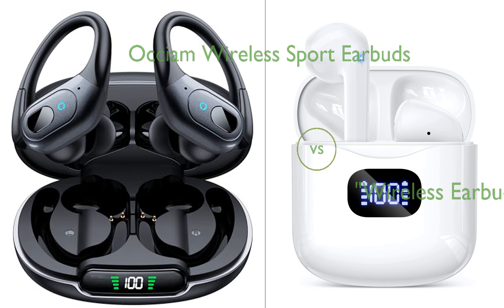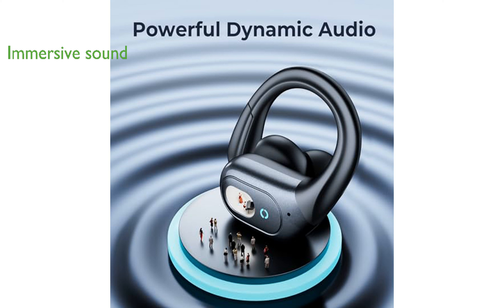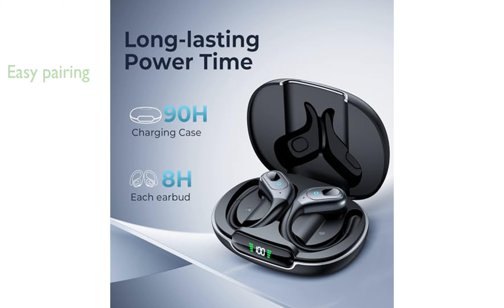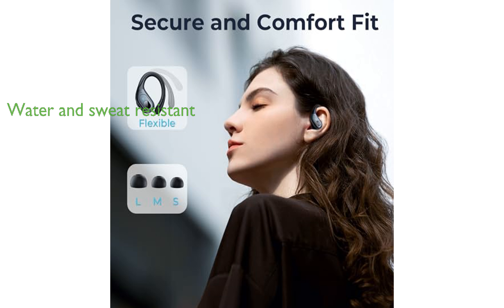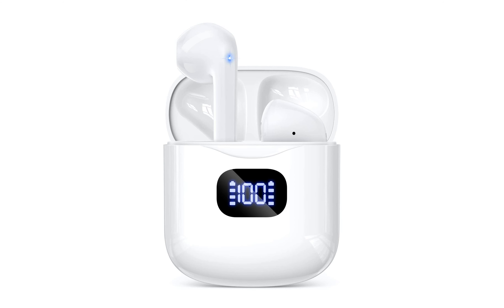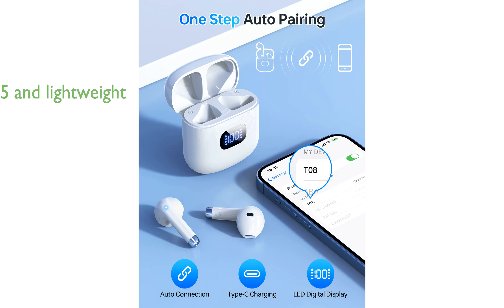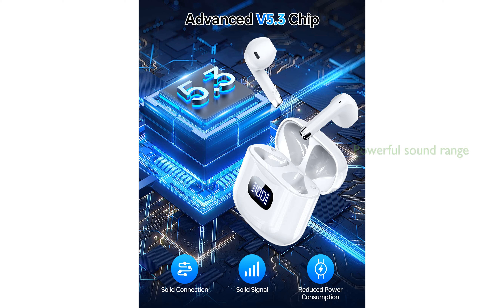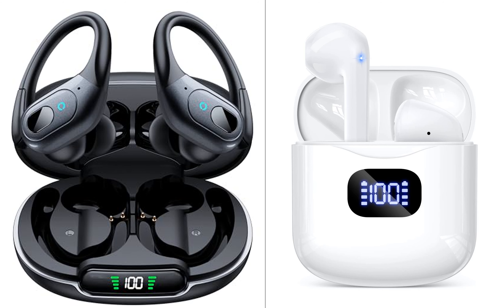Review: Occiam Wireless Sport Earbuds vs "Wireless Earbuds with Mic"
View Occiam Wireless Sport Earbuds on amazon
View "Wireless Earbuds with Mic" on amazon

In today's video, we're putting the spotlight on two exceptional products: Occiam Wireless Sport Earbuds and KTGEE Wireless Earbuds. The Occiam Earbuds are designed for the long haul, offering an impressive 90 hours of playback time. This feature alone may make them the perfect companion for those long trips or marathon study sessions. They also come equipped with 10mm double-layer diaphragm drivers, promising a powerful bass and immersive audio experience. Not to mention, they also boast a higher water resistance with an IPX7 rating, making them an excellent choice for fitness enthusiasts.

On the other hand, we have the KTGEE Wireless Earbuds. These earbuds stand out with their smart touch control feature, providing a more intuitive and convenient way to operate your device. They are also equipped with 13mm diameter speakers, promising a rich sound experience. While they offer a slightly shorter playback time of 40 hours, this is still more than enough for average daily use. Both earbuds utilize Bluetooth 5.3, ensuring a stable and high-quality connection. It's clear that both of these products offer unique features, and the best choice will depend on your specific needs and preferences. So, tune in to our video and find out which of these two fantastic products is the perfect fit for you!